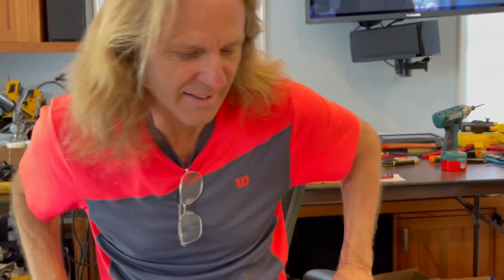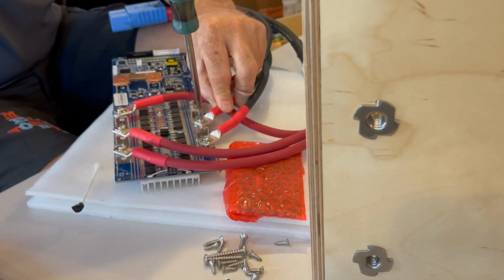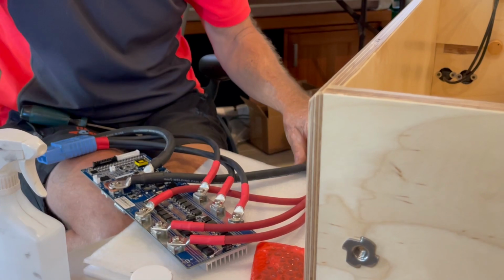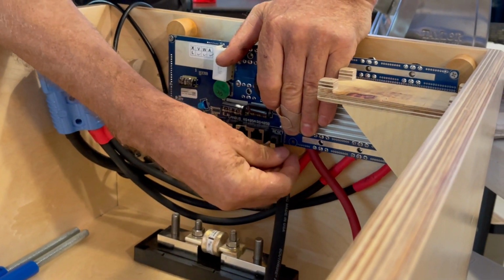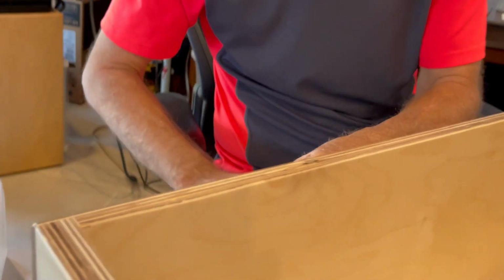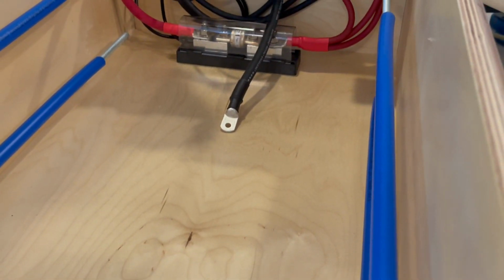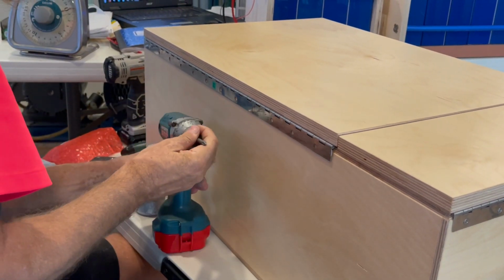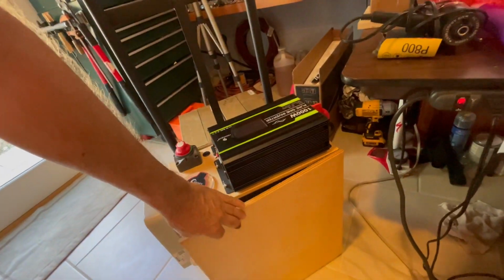Lifepo4 Battery Is Coming Together Easy Peasy; Good Preparation Makes It Look Easy!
This video demonstrates building the lifepo4 battery system with the BMS, display, T class fuse and Anderson disconnect into a cabinet grade battery enclosure. There is also a sneak peak of the booster pack for the previously shown solar generator.

Here is a link to the earlier video that shows the preparation work for getting the box ready for the parts that were installed in this video if you want to see how that was done.